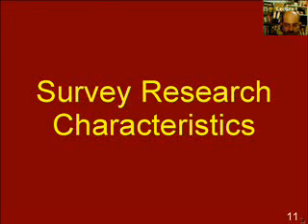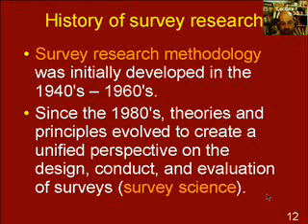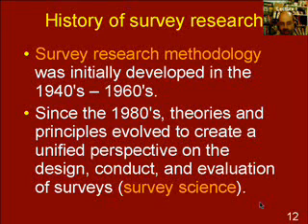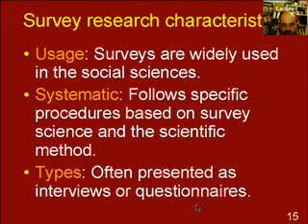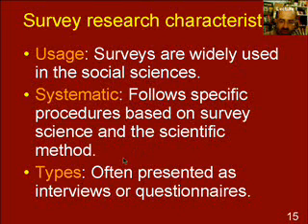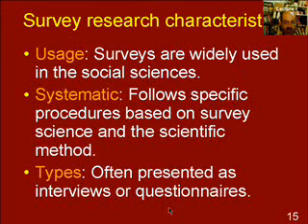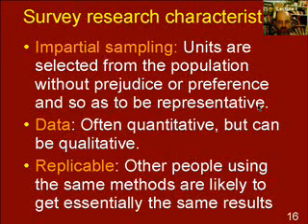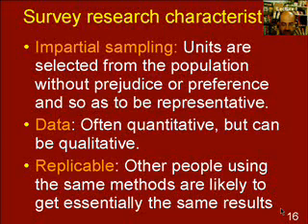Lecture 1 - Introduction to Survey Research Pt 2